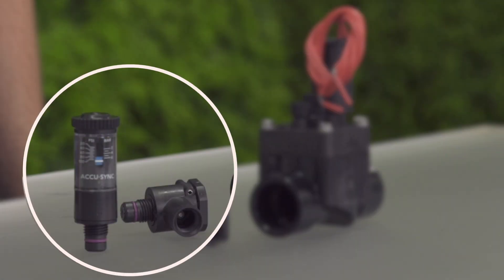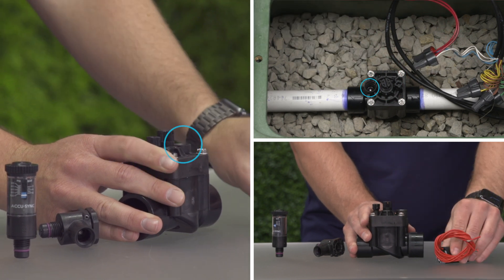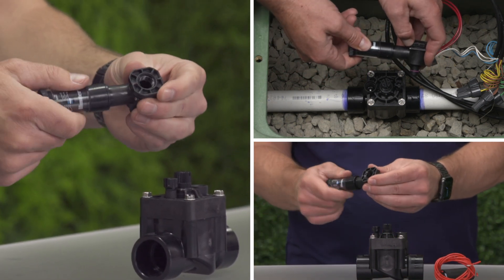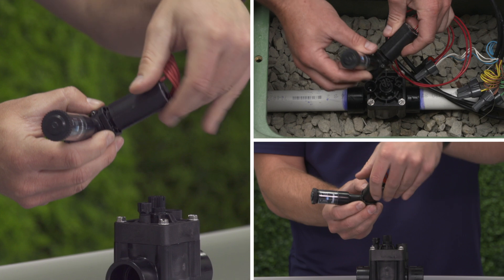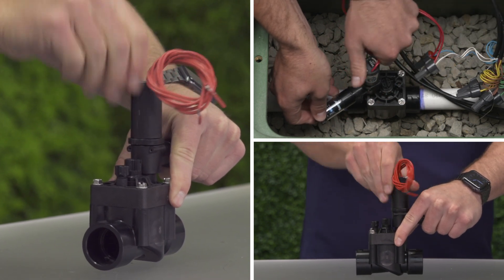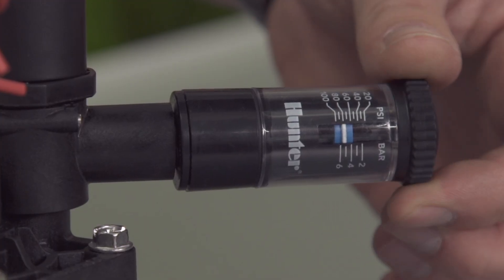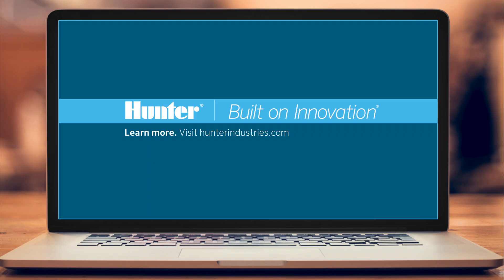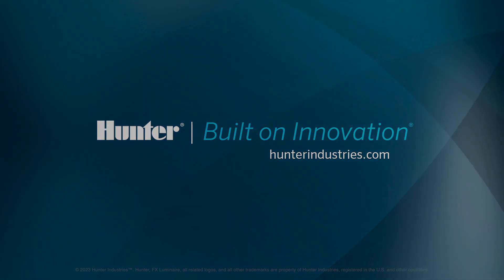How to install an ACCU-SYNC pressure regulator on a Hunter valve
Quick Tip video: Hunter valve - How to install an ACCU-SYNC pressure regulator on a Hunter valve.